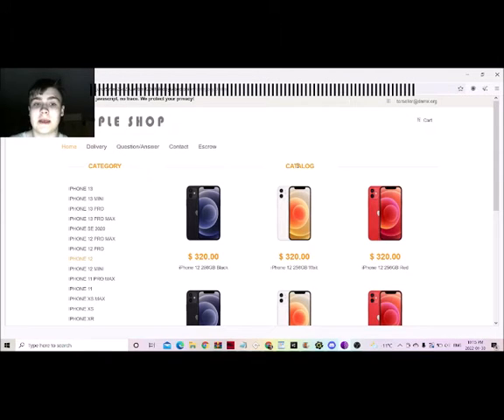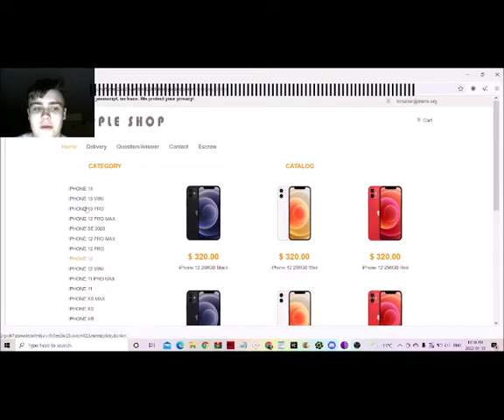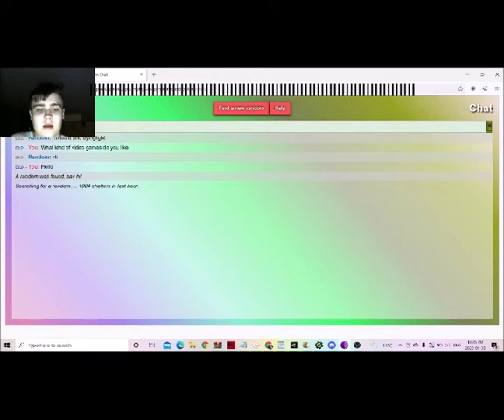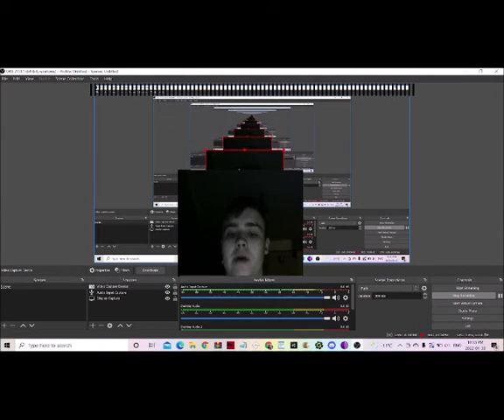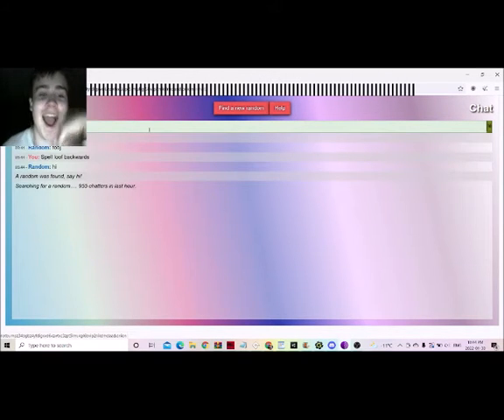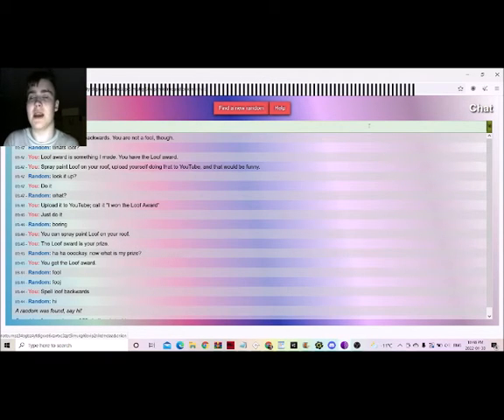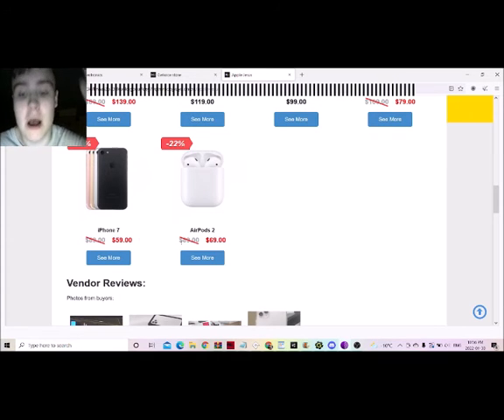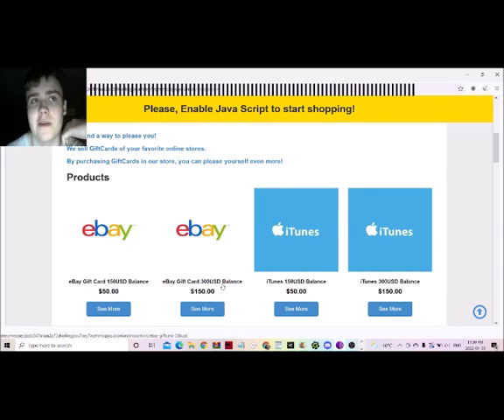Experiencing Tor and .onion Sites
Hello, everyone! Today I went on the Tor browser and checked out a few sites. They were related to chat rooms and stores. They had phones for such great prices on there; however, I'm not going to buy one of those phones because I don't know WHAT money they were bought with. Peace.